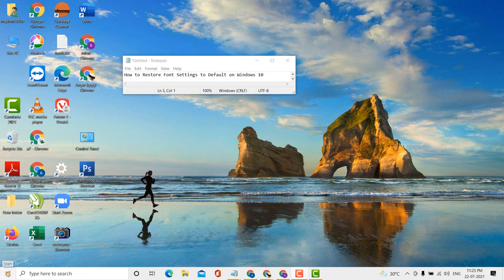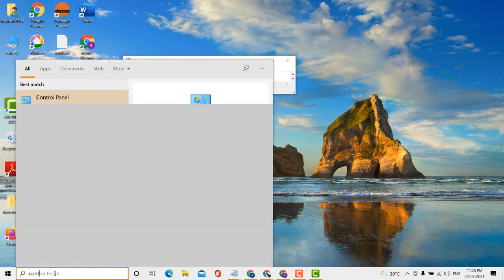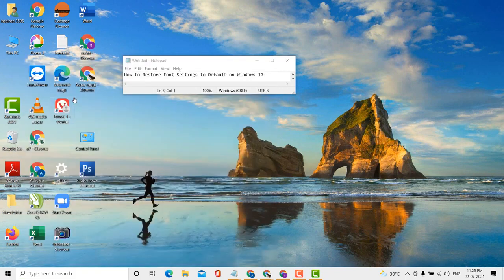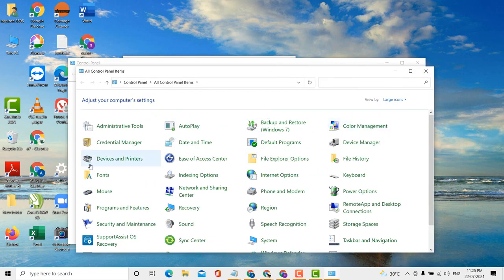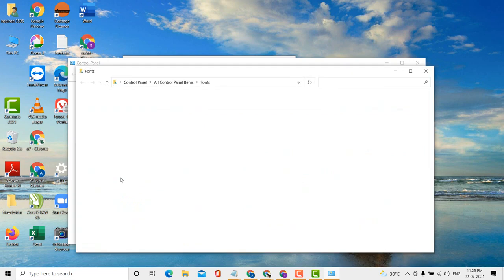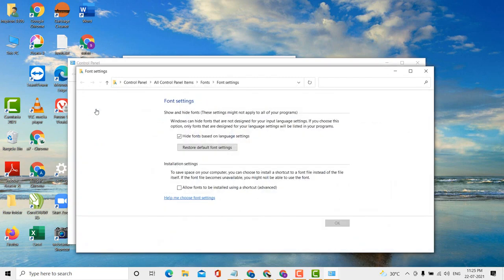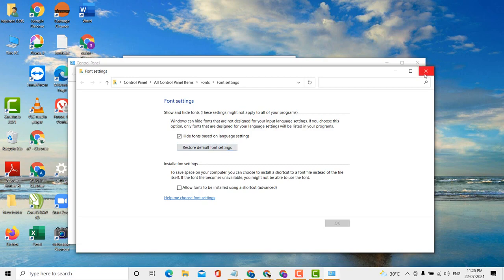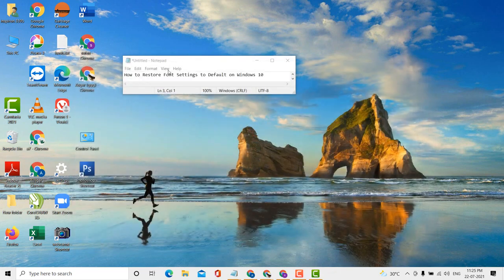Windows 10: How to restore default font settings